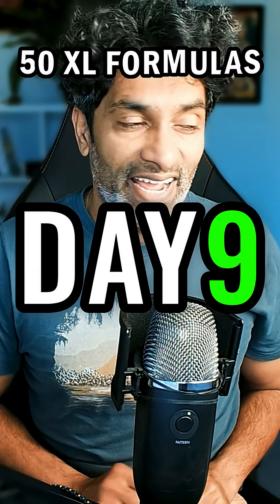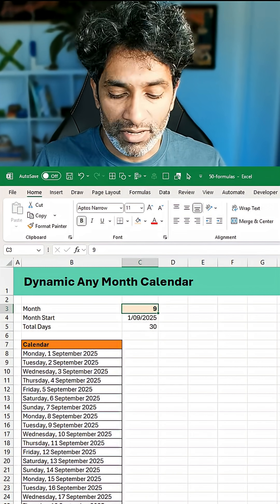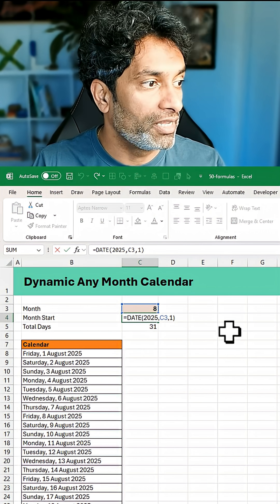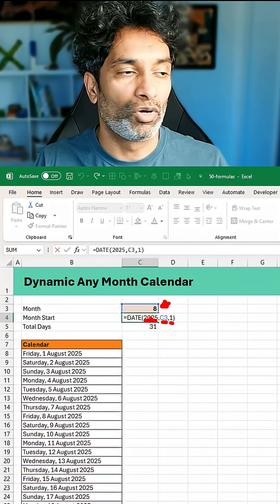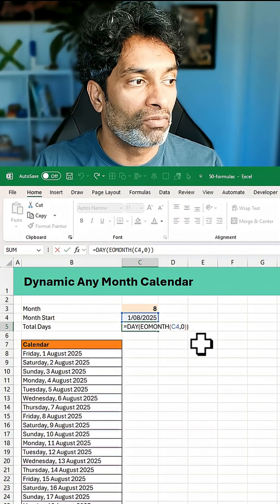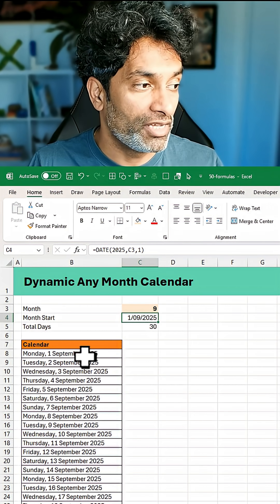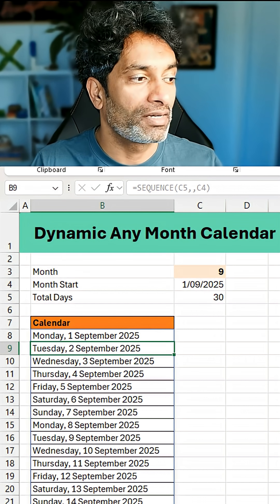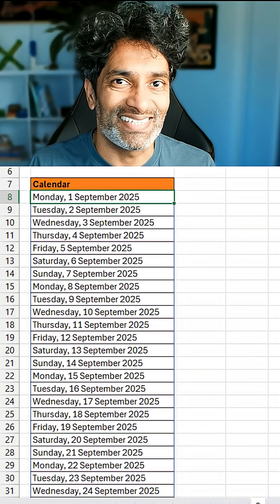Calendar with just ONE EXCEL FORMULA 😲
Any month calendar with just a single Excel formula.